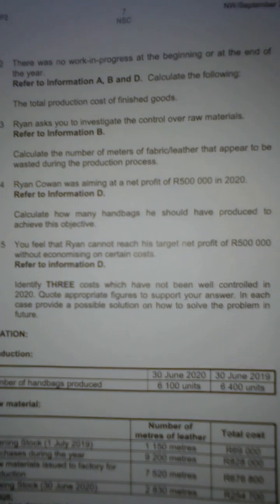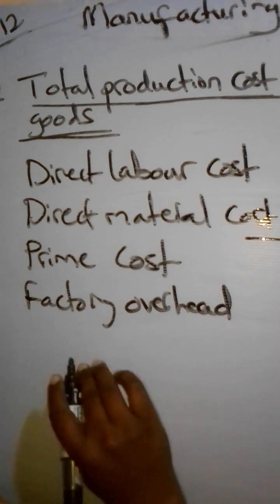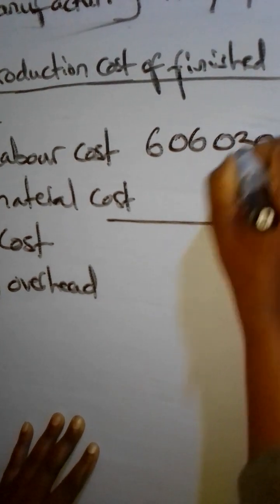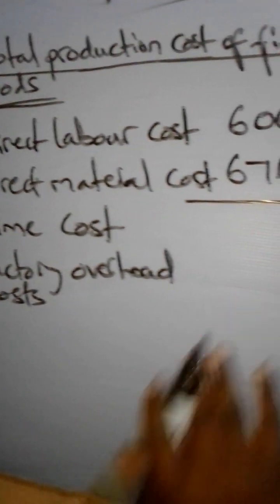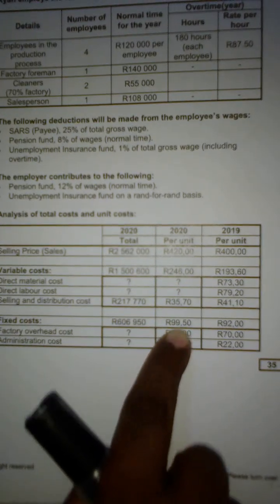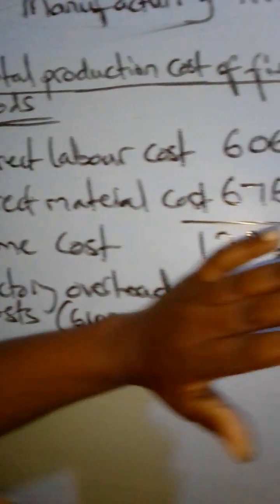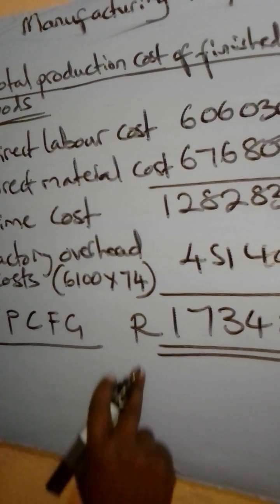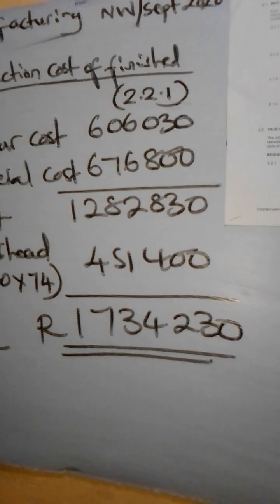Gr 12 Manufacturing- Total cost of production of finished goods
calculating prime cost and finally the total cost of production of finished goods